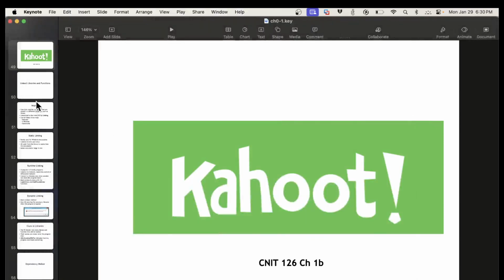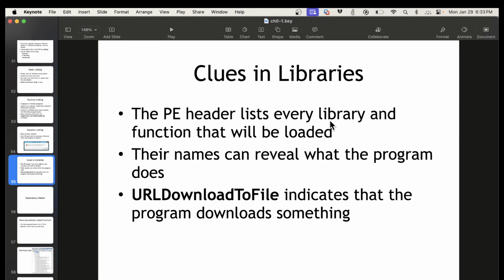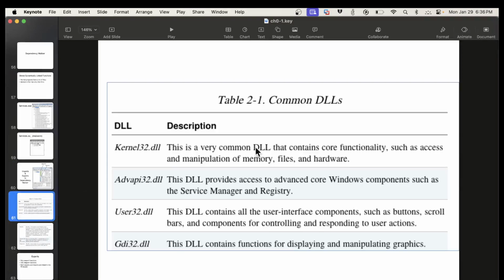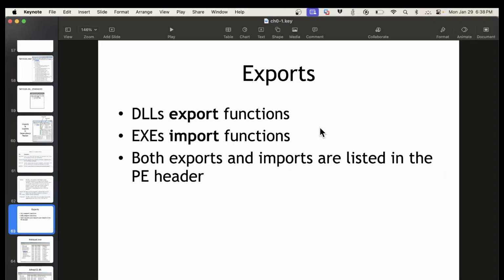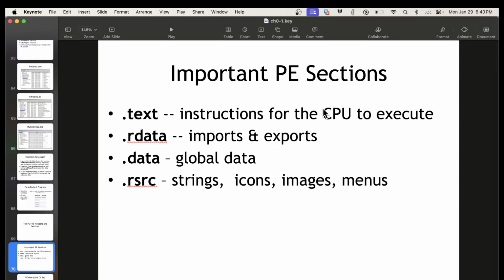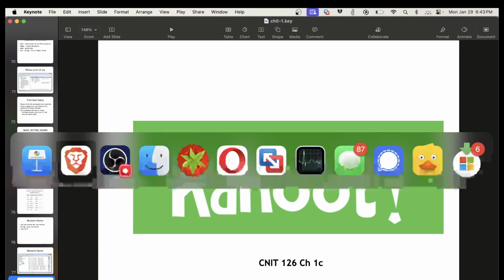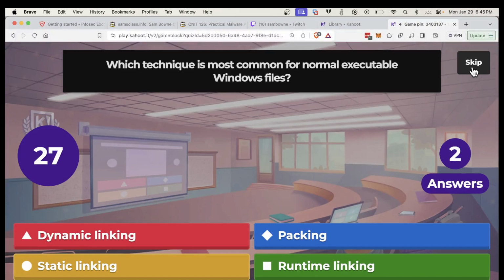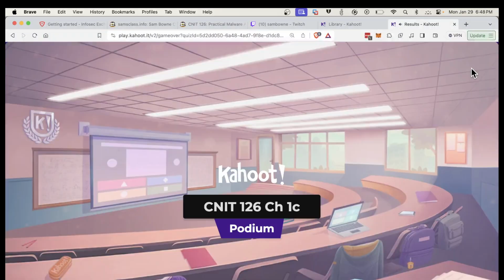1 Static Techniques Continued